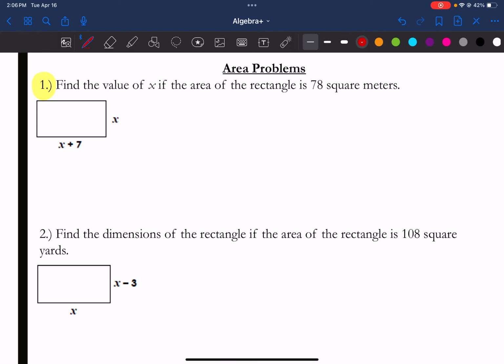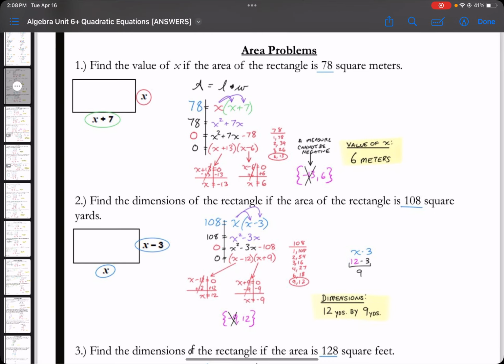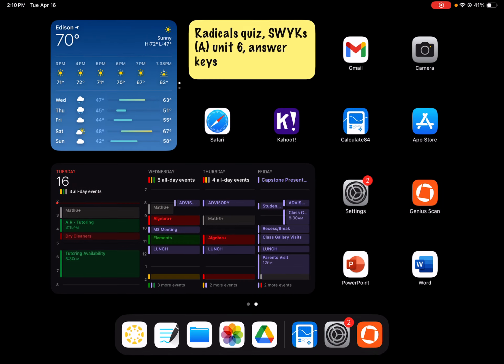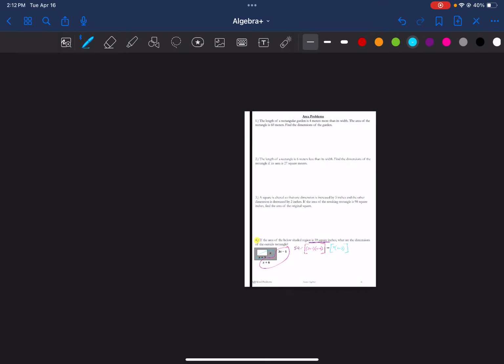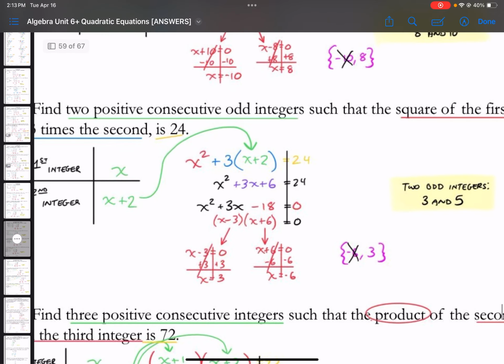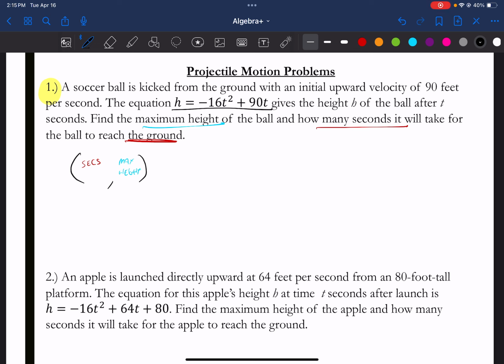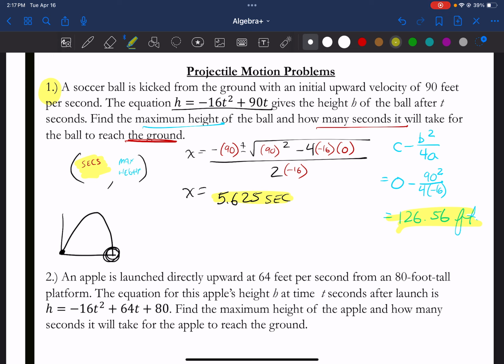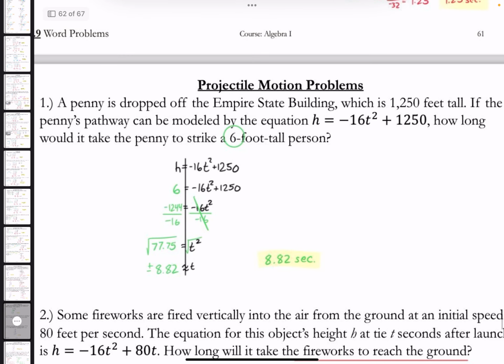Unit 6 Lesson 9 - Quadratic Word Problems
Solving word problems using quadratic equations